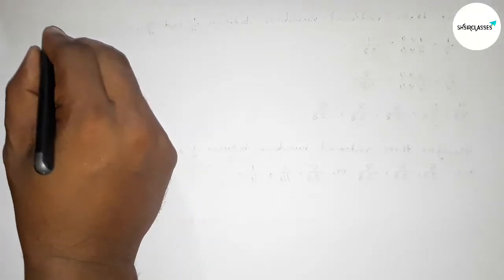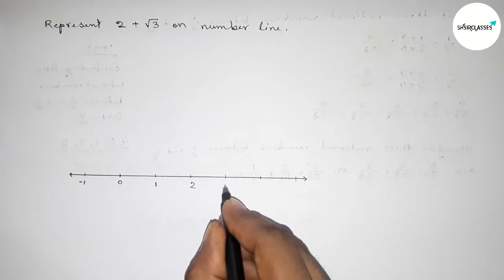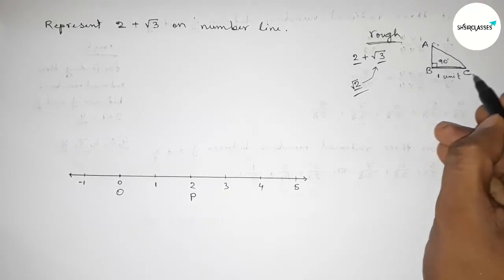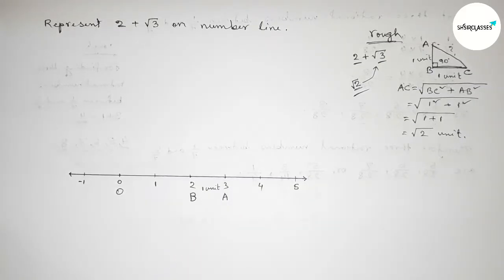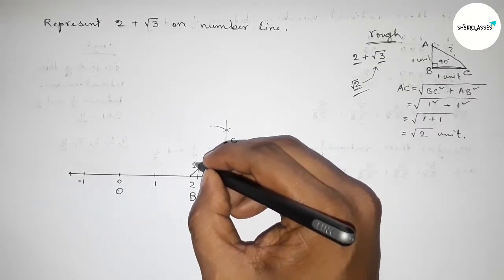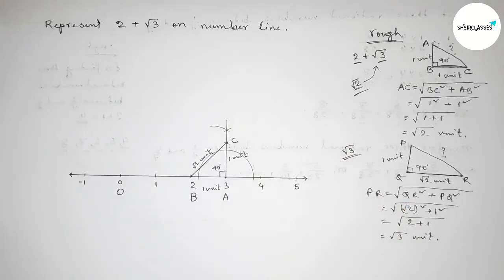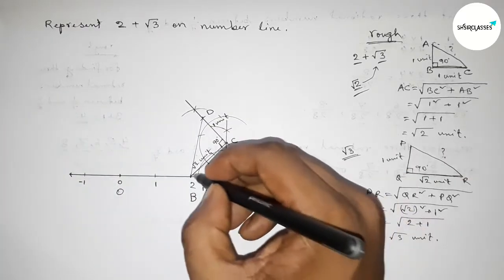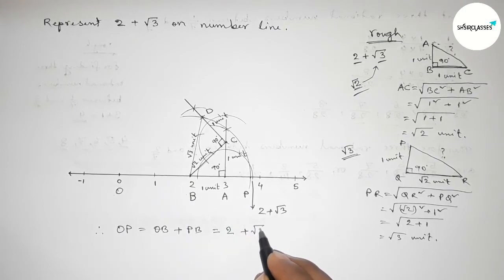How to represent 2 + root 3 on number line. shsirclasses.